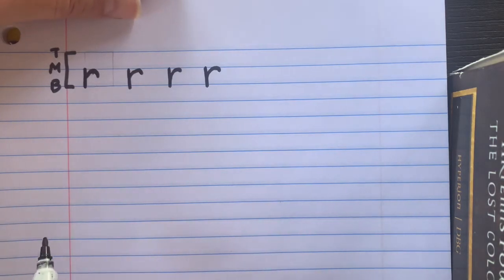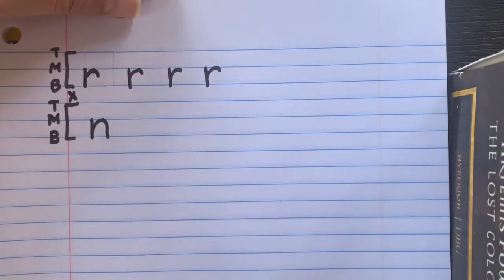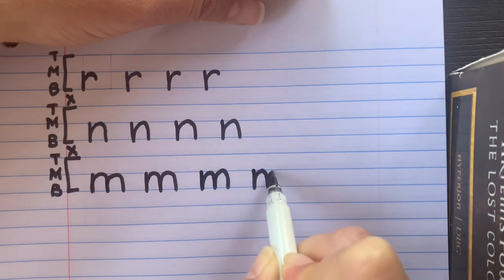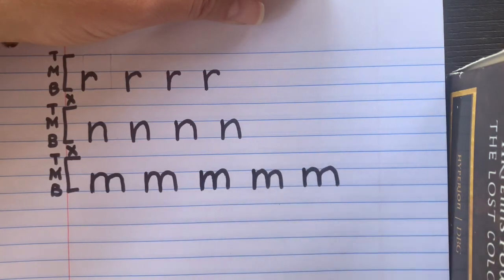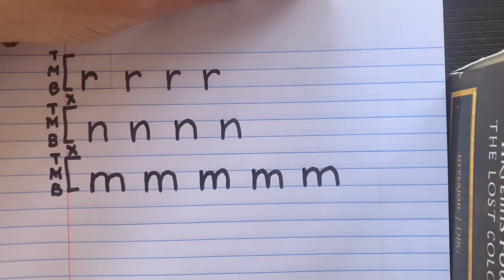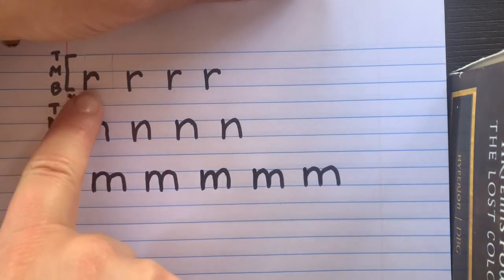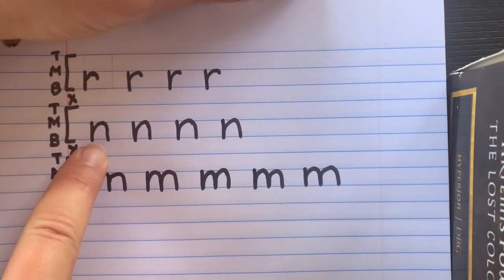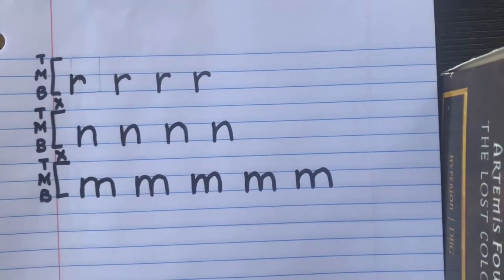Handwriting Practice: lowercase letters r, n, and m